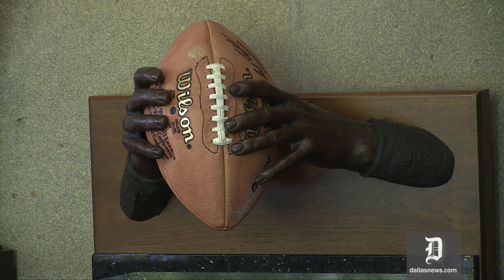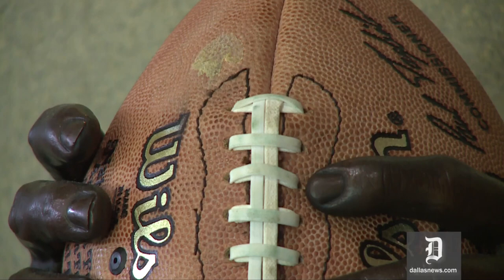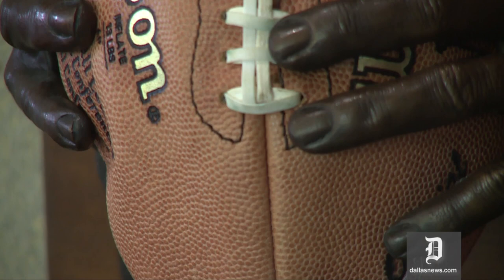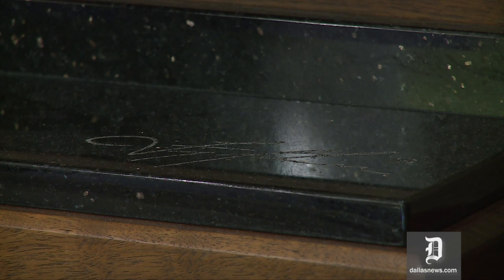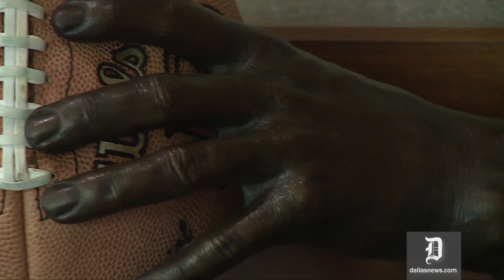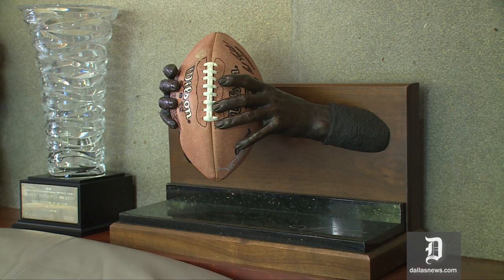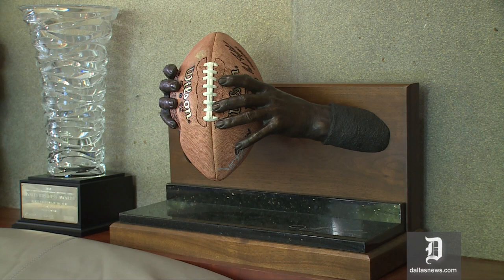Bronze casting of Troy Aikman's hands in Jerry Jones office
The Dallas Cowboys Jerry Jones talks about a set of bronze hands given to him by Troy Aikman.